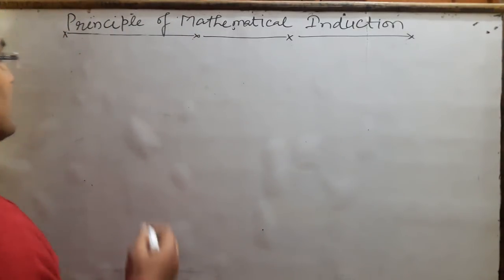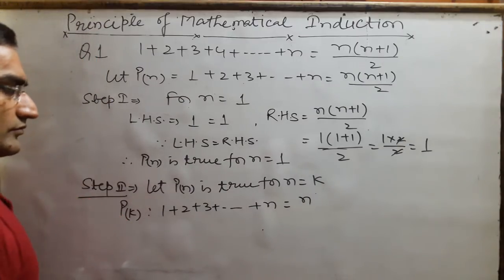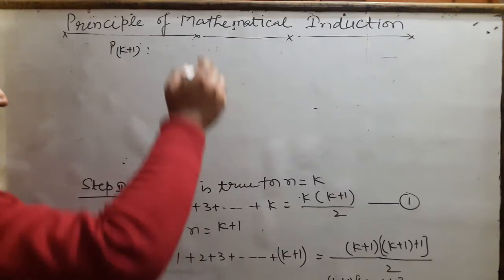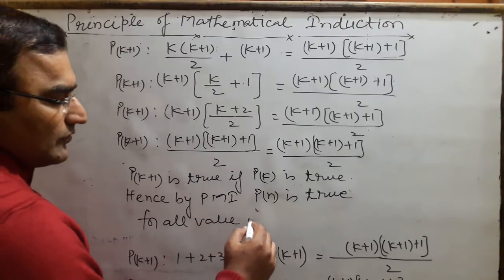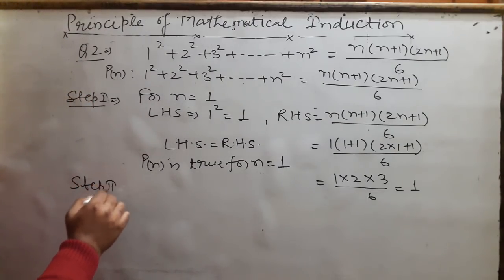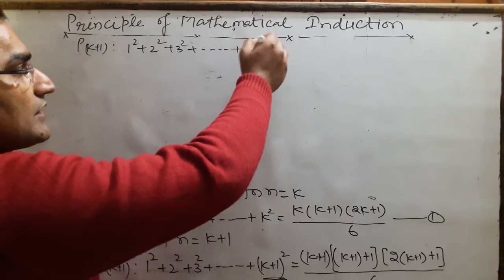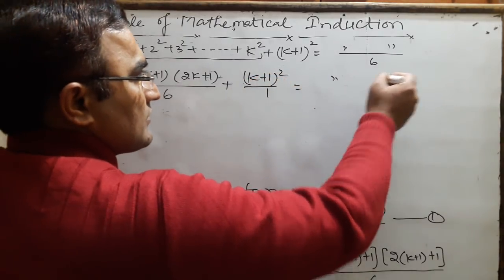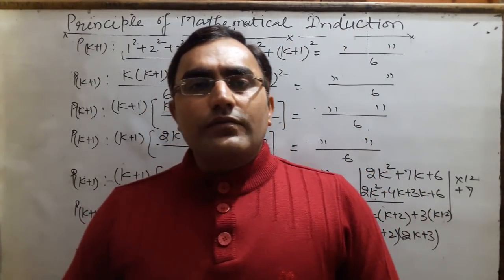PRINCIPLE OF MATHEMATICAL INDUCTION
CLASS 11 CBSE LECTURE 01